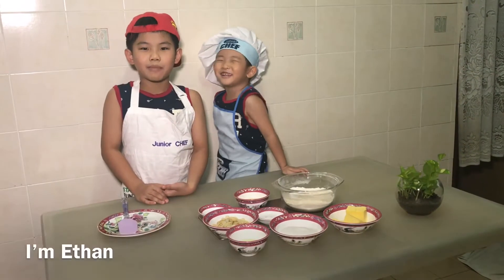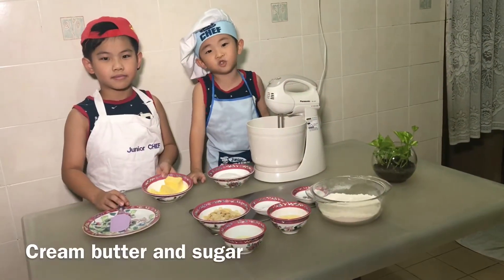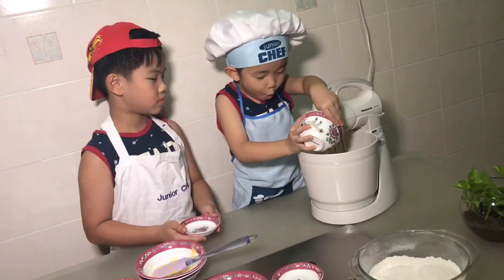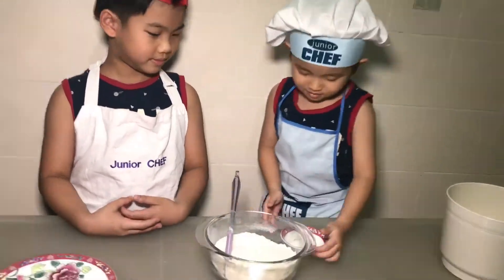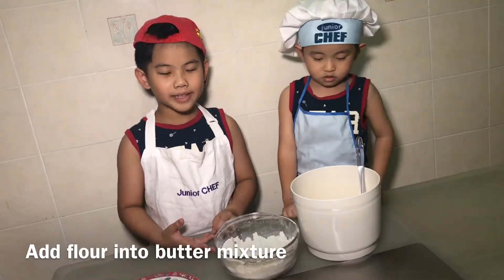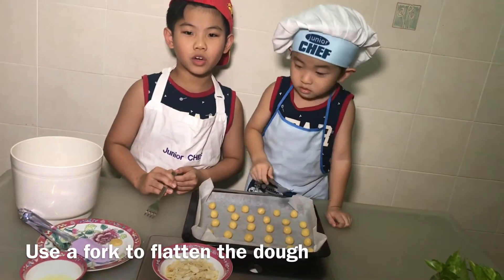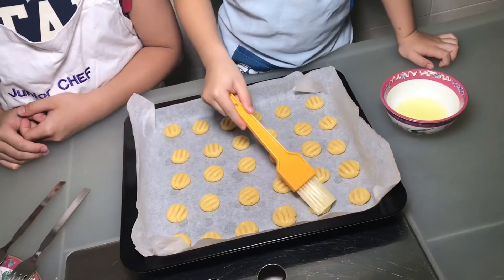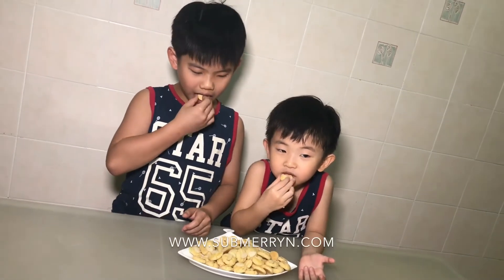Chinese New Year Bakes : Almond Cookies Recipe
Join our Telegram Channel for the latest updates on delicious tried and tested recipes:

Ingredients for Almond Cookies:
115g salted butter (1/2 cup)
90g fine sugar (1/2 cup)
1 egg
1/2 tsp almond extract
210g all-purpose flour (1 1/2 cup)
1/2 tsp baking soda
Almond flakes
1 egg white